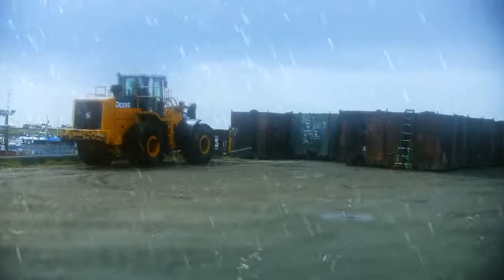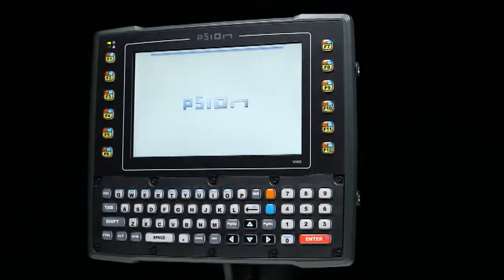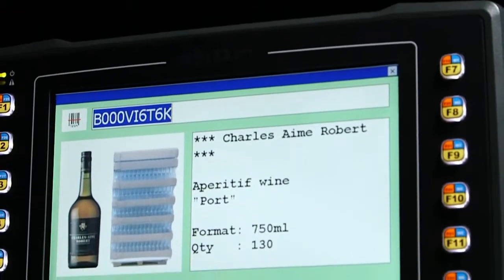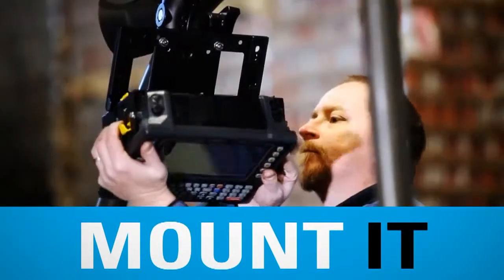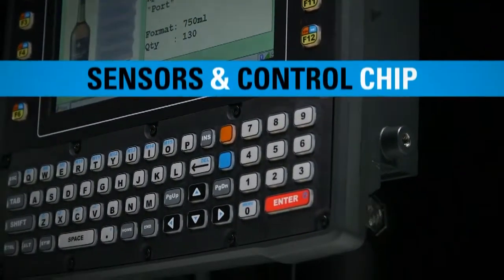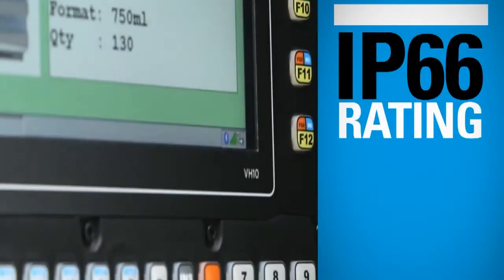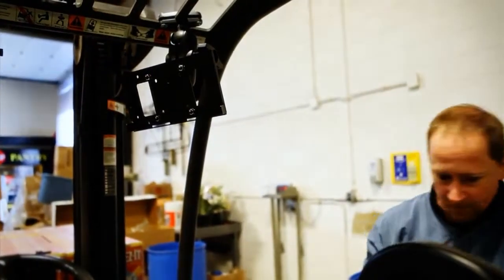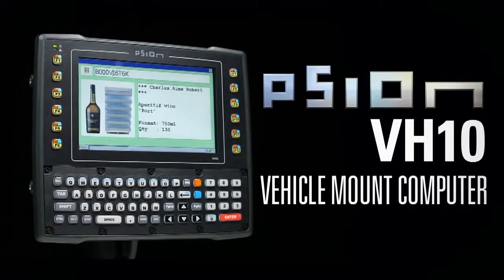VH10 VH10f Vehicle-mounted Mobile Computer Get maximum productivity and flawless fulfillment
Rugged for superior reliability in nearly any environment  Built to handle the constant pounding ofmaterial handling equipment inside and outsidethe four walls, with IP66 sealing, anIEC 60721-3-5M3 rating for shock and vibration that exceeds military standards (MIL-STD-810F), sealed connectors and more.
Maximize uptime and minimize total cost of ownership with field serviceability

Replace the two elements that are most vulnerable to damage in minutes, right in your facility — the keyboard and touchscreen — no need to send to a service depot.
Backwards compatibility for cost-effective upgrades

Use the same mounts, accessories and applications you have today for your prior Psion vehicle mount mobile computers (8525/8255), allowing you to cost-consciously upgrade to the latest technologies to improve productivity; customer service and satisfaction.
Flexible wireless connectivity options

Choose the wireless technology that best serves your environmental needs and your budget: 802.11a/b/g/n Wi-Fi for compatibility with virtually any wireless LAN and plenty of bandwidth to support any application.
A tough, reliable touchscreen display for indoor and outdoor viewing

The automotive-grade 640 NIT ultra bright display is easy to read, even in bright sunlight; the 5-wire touchscreen is the most accurate and reliable touchscreen technology available.
Freezer-ready for the coldest supply chain

Get true frost and condensation free operation in freezers with touchscreen and board heaters, smart temperature sensors that automatically control the heaters and heating speed, an elastomeric keyboard that works despite icing, and more.